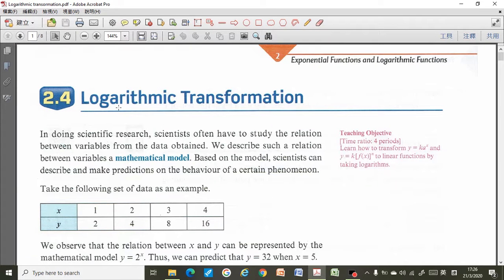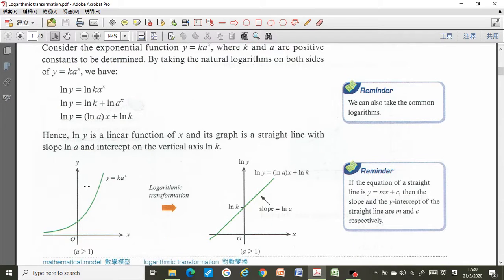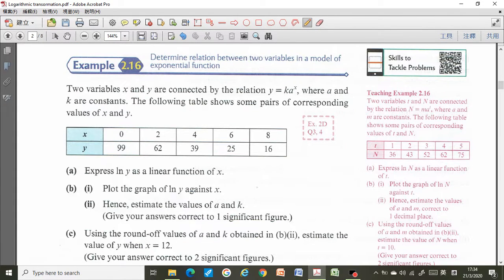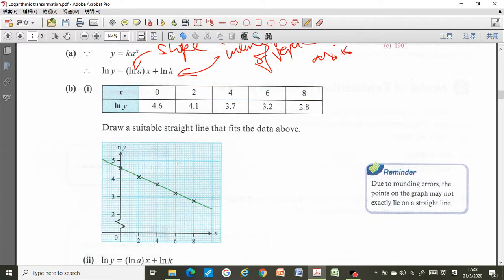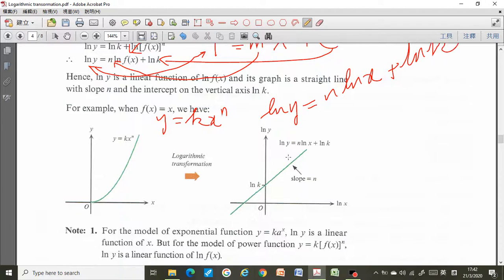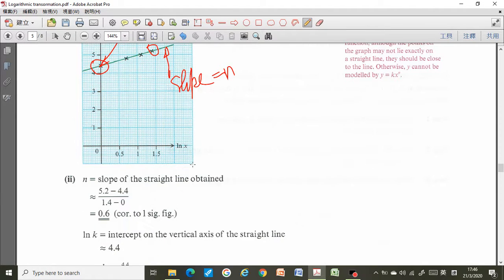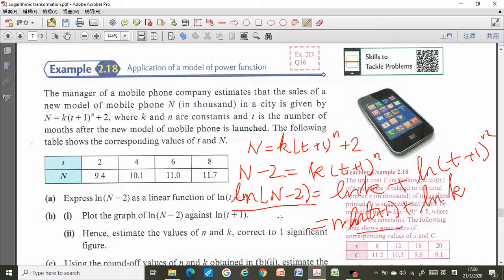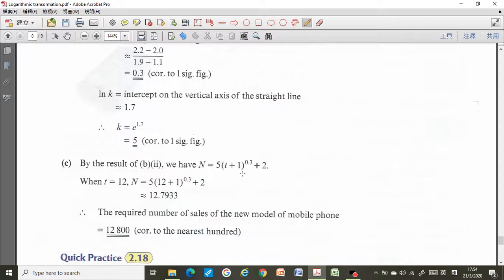Logarithmic Tranformation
LKL Form 4 M1 Logarithmic Transformation